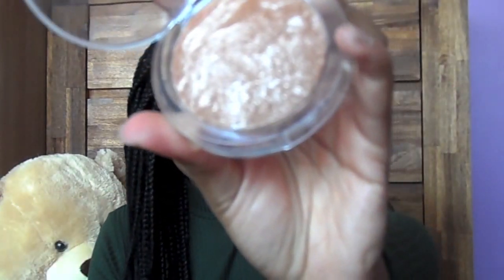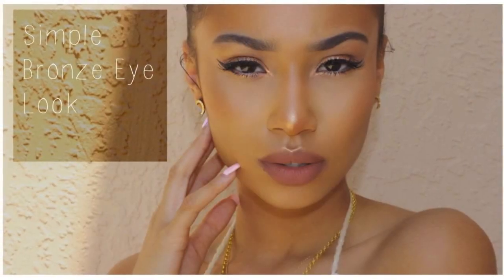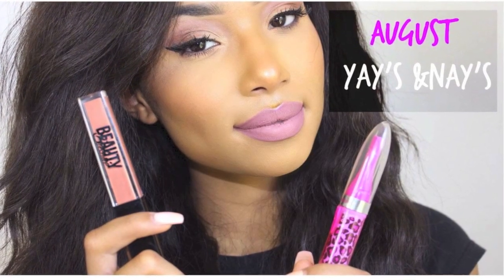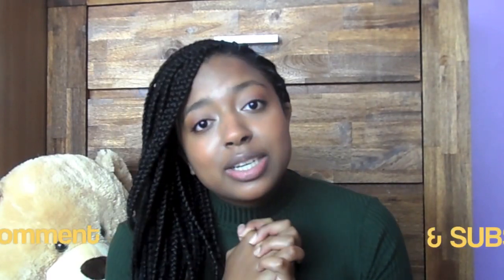August Favs || BEAUTY & STUFF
Wassup!!!

My Favourite products for August were:
-- Essence Lipgloss
-- Essence pale pink eyeshadow in  "Apricotta"
-- BodyShop bronzer
-- Vaseline (going back to basics yol)

Favourite artist/album of August:
-- Trevor Jackson - "In My Feelings"

Favourite YouTuber of August:
-- Symphani Soto